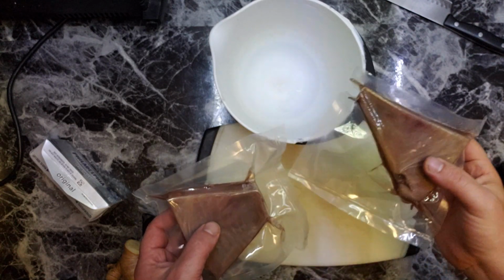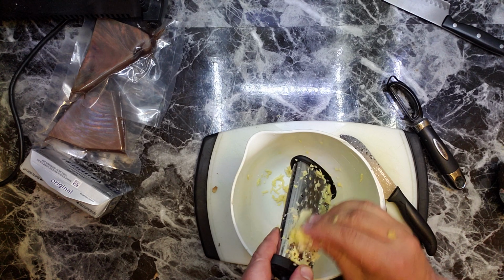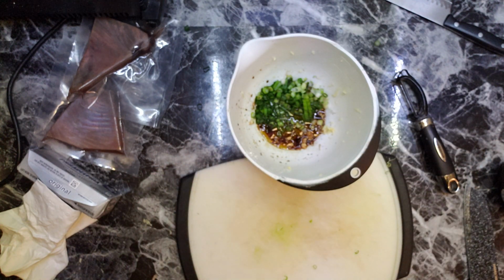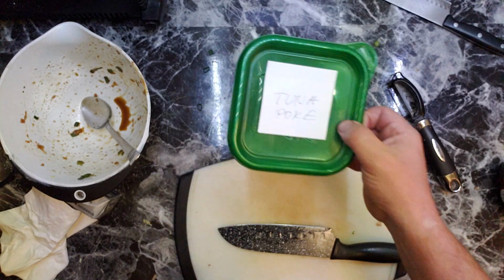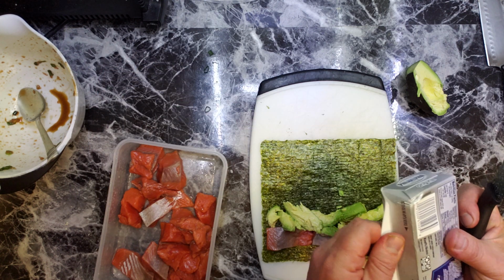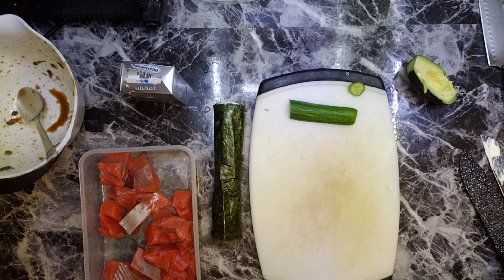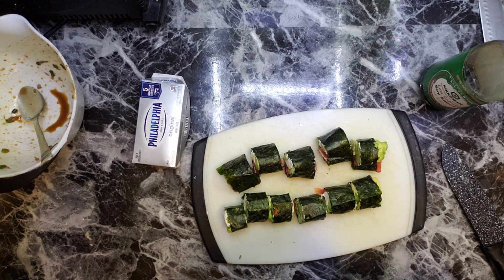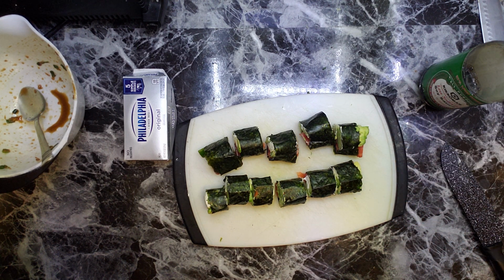Weekly Cyclical Keto Diet. Tuesday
You are witnessing a 30-day Cyclical 4-0-1-0 Keto-Carb-Fast 30-day Experiment.

Here is the detailed plan:

I will eat zero carb for 4 days, then I fast for 1 day to deplete the dietary fat, then I will eat zero fat for 1 day to restore the carb tolerance in absence of fats and added sugars, then fast for one day to deplete glycogen,  and repeat 4 days of zero carb and so on for a month.

What the prolonged sticking to keto did to me?

It reduced my tolerance to carbs to zero, in the sense that instead of burning carbs on occasional breaks from keto, like I did before my strict keto diet, I was converting them into fat deposits.

In this experiment,  I will give my body  some low sugar carbs, like potato, tomato and onions, in absence of added fats, to keep my response to carbs in good state and avoid reducing it to zero like before.

I chose the 7-day cycle because it's easier to match with the days of week.

Ketoandme.com

My infrared oven:

Butter Dish with Clear Lid:

Cheap Keto Stcks, USA:

Earl grey tea:

Raspberry Black Tea:

This is my sweetener:

My plastic infrared oven:

Glass Electric Tea Kettle:

Bacon grease stainless can with strainer:

Plastic bacon storage container

Best American paper napkins:

My favorite Macadamia nut oil:

My Sous Vide (water oven):

My blender:

My Electric Water Kettle, 34 oz:

My countertop electric infrared stove (burner):

My favorite coconut oil:

My favorite coconut flour:

beef Tallow( beef lard):

12 inch tweezers:

I keep frozen chicken thighs in Ziploc Bags

Self stirring mug:

Countertop Rotisserie Oven:

Sous vide from the video, water oven:

On keto diet you can eat less and feel satied more than on any other diet

Ketoandme.com